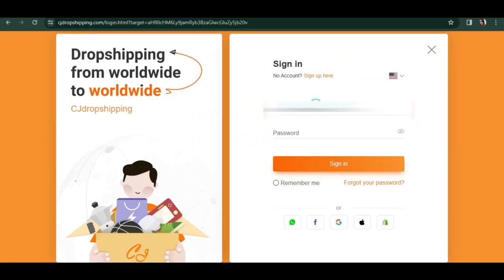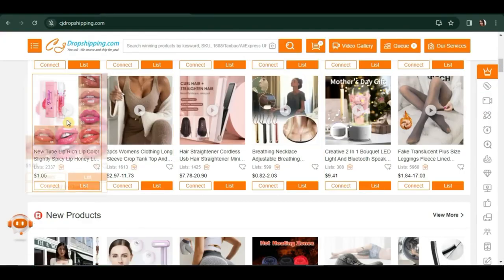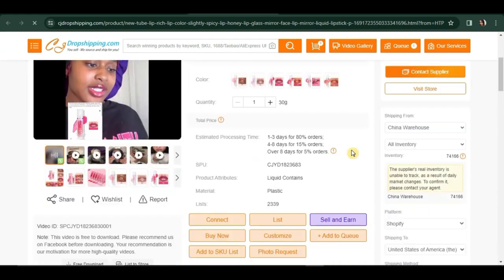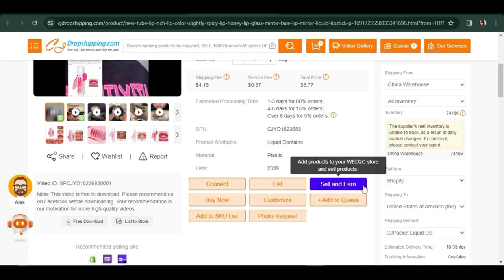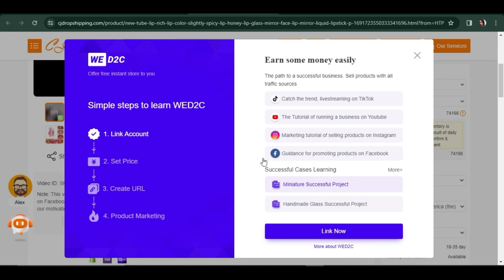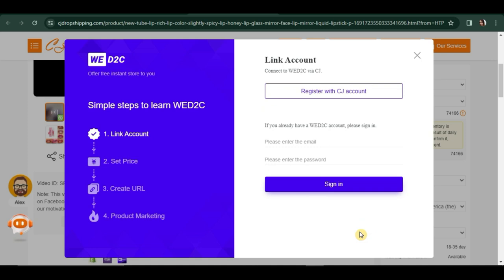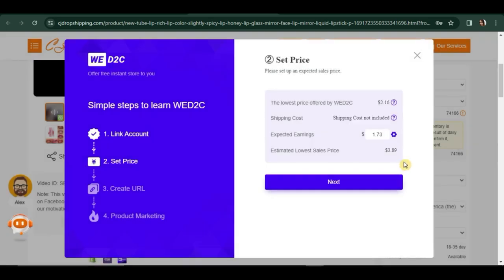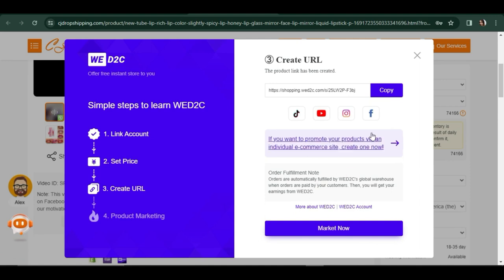How to Connect CJ Dropshipping to Wed2c (Best Method).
Learn how to easily connect CJ Dropshipping to Wed2c with this step-by-step guide. Increase your sales and streamline your business by utilizing these two powerful platforms together. Watch now to find out the best method for connecting these two tools!